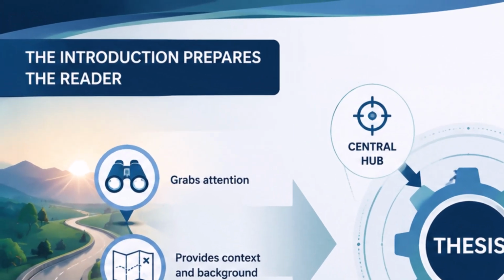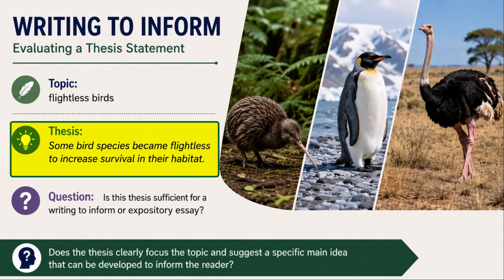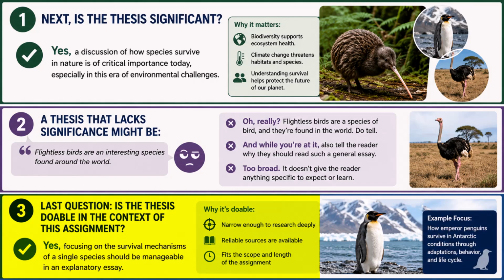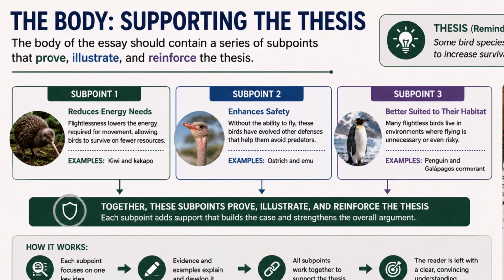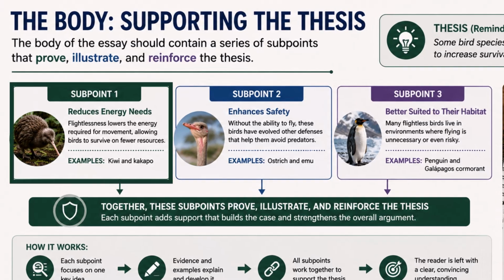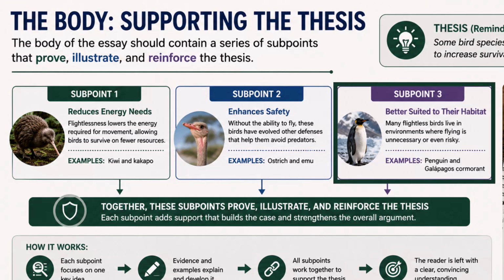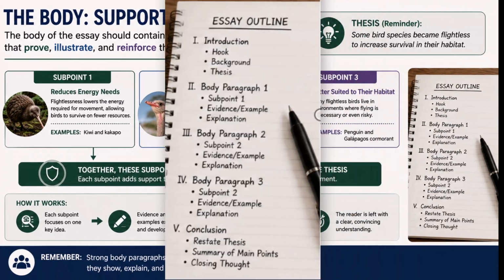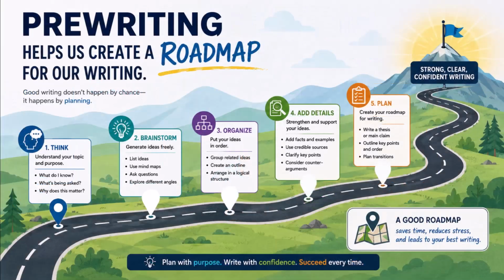1-3-1 Essay Formula: Write Better & Faster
Struggling to write your essay? Use this formula: 1-3-1 template.

Whether writing a school assignment or developing workplace skills, you'll build a strong foundation as you learn to:

✓ Structure academic essays
✓ Develop a clear thesis
✓ Organize supporting points
✓ Prepare for real-world workplace communication

The 1-3-1 is perfect for:
• High school students
• College students
• First-year composition courses
• Academic writing support
• Anyone looking to improve their writing skills